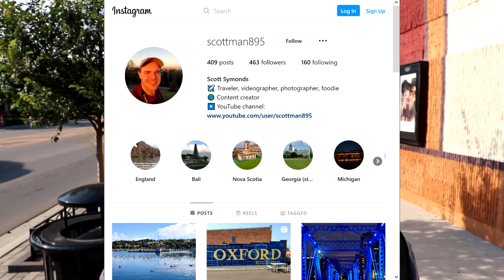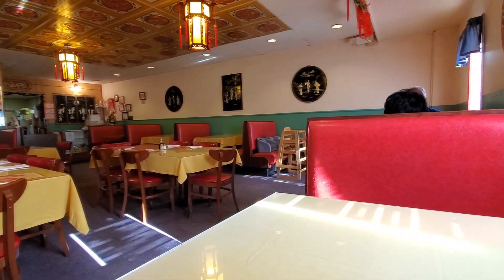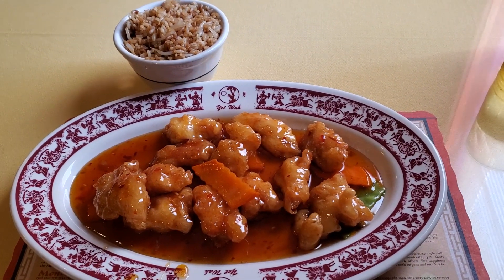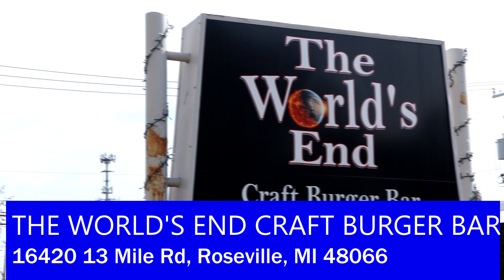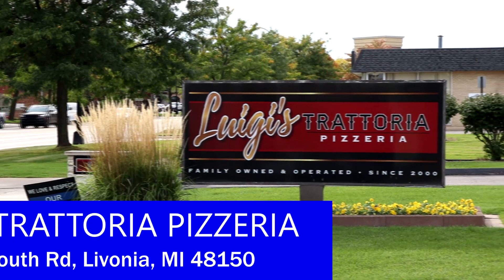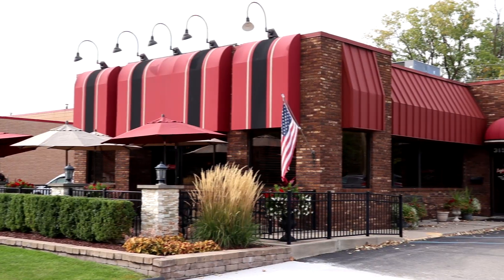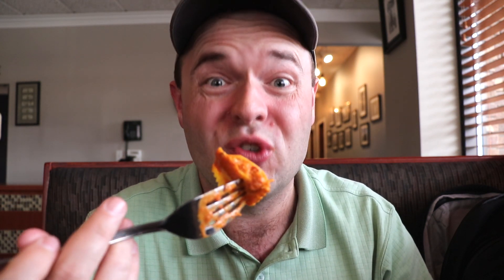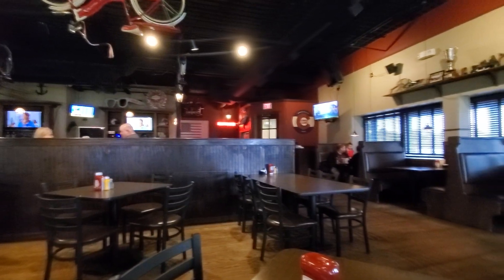Visiting Metro Detroit Restaurants Picked by INSTAGRAM FOLLOWERS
I head out to visit different Metro Detroit restaurants picked by my Instagram followers. As a special twist to my restaurant tours, I asked my followers on my Instagram to pick from a select choice of restaurants, and I would visit the four the majority have selected. I then head out to all four restaurants to enjoy the food they have to offer.

1. Golden Dragon - Located in downtown Oxford, Michigan, Golden Dragon is a Chinese restaurant serving a lot of great American Chinese classics popular for both dine-in and takeaway. I head inside to enjoy some orange chicken.

2. The World's End Craft Burger Bar - Located in Roseville, Michigan, The World's End Craft Burger Bar is a great place to go for a burger and some drinks while also enjoying a ball game on TV. I head in to try one of their signature burgers.

3. Luigi's Trattoria Pizzeria - Located in Livonia, Michigan, Luigi's is an Italian restaurant which serves not only pizza but a lot of great Italian classics. I head inside to try some of their lobster ravioli.

4. Comeback Inn - Located in Highland Township, Michigan, Comeback Inn is a restaurant which offers a wide assortment of different American classics with plenty of TVs inside. I head inside to have some fish and chips as well as a classic dish, coleslaw.

00:00 - Intro
00:24 - Golden Dragon
04:44 - The World's End Craft Burger Bar
08:09 - Luigi's Trattoria Pizzeria
11:16 - Comeback Inn